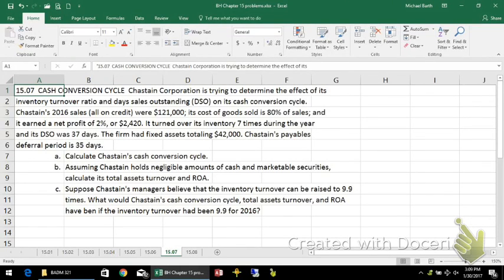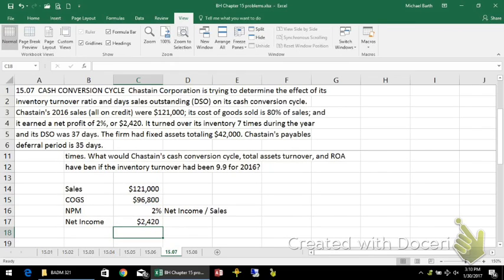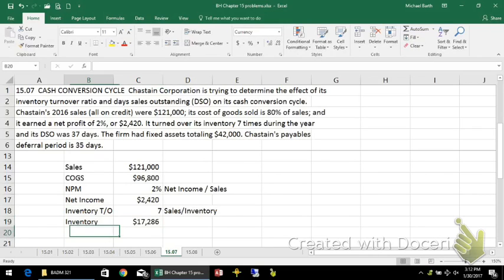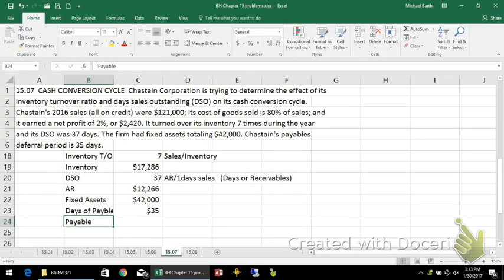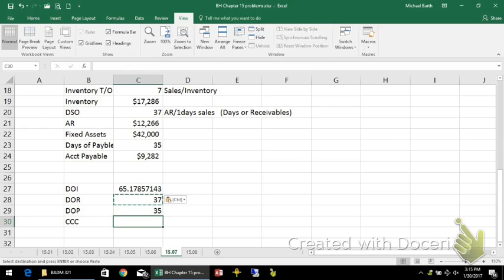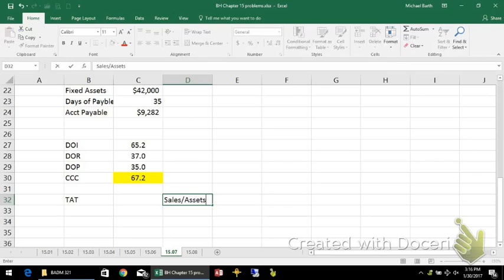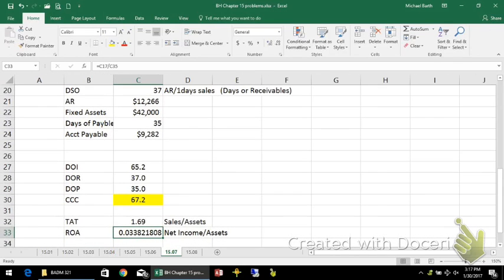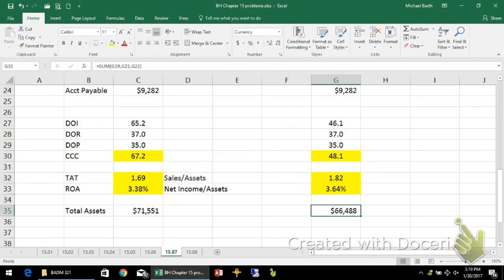BH Problem 15.07